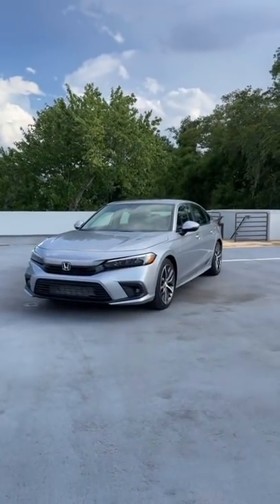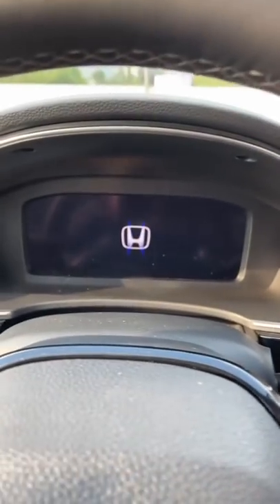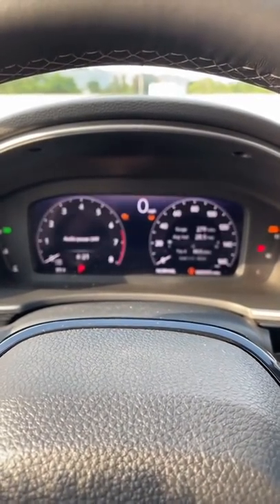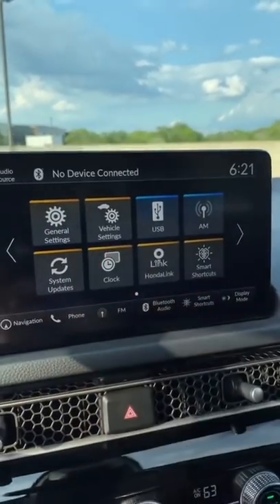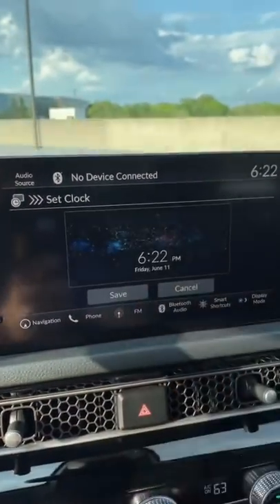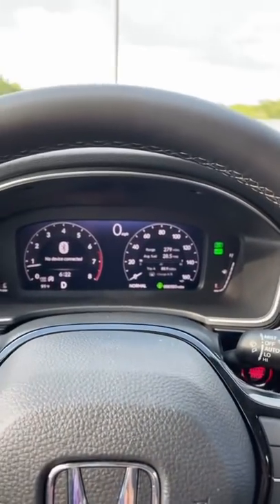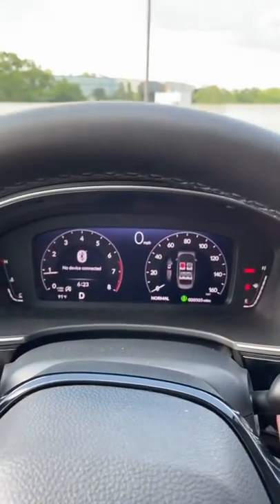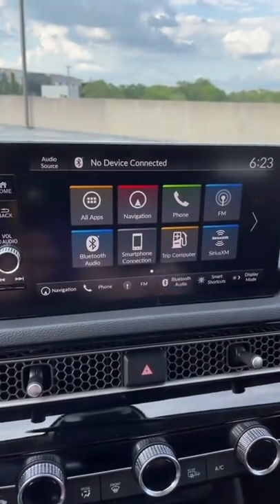Things that just make sense on the 2022 Honda Civic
Things that just make sense on the 2022